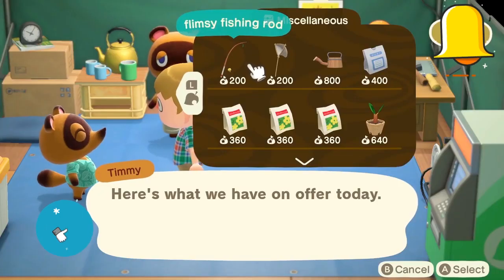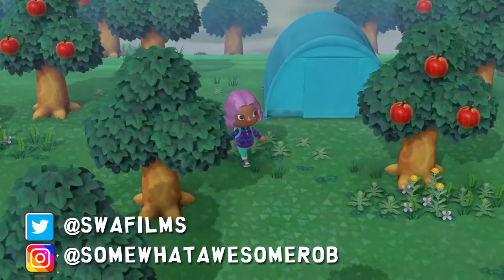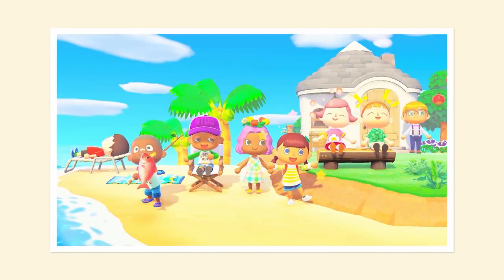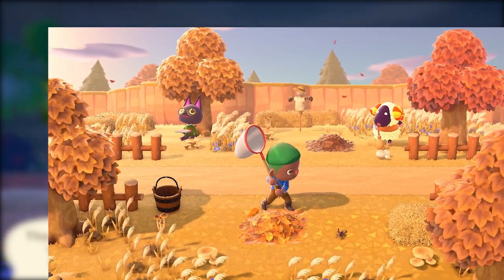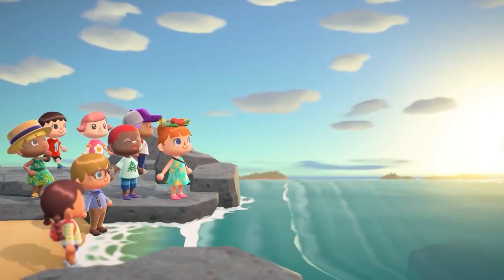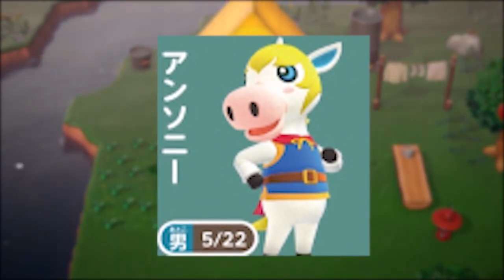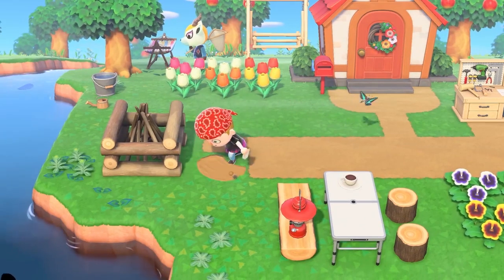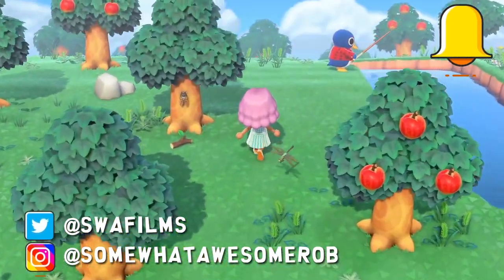TOP 5 New Clothing Details You May Have MISSED in Animal Crossing New Horizons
Animal Crossing New Horizons is out in March and Nintendo has been shy on giving out details for the game so far. But through all the footage and images we've seen of the game there are details we can see to work out what might be in the game. Today we'll check out the top 5 details for clothing you may have missed in Animal Crossing New Horizions